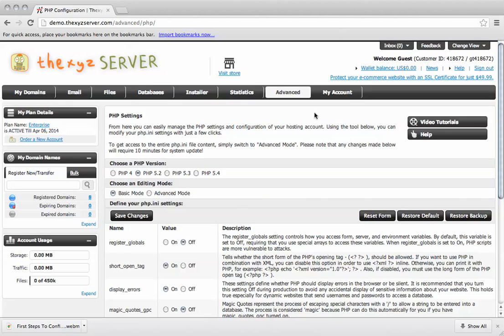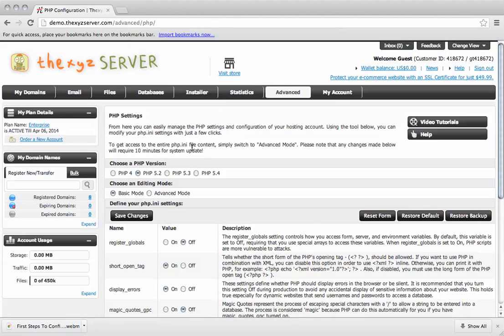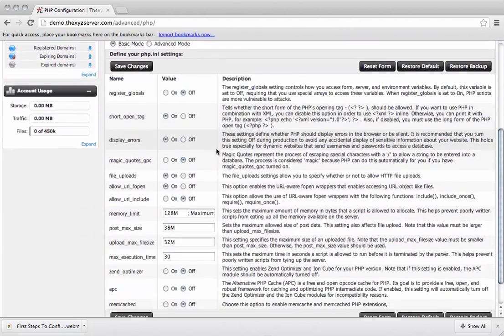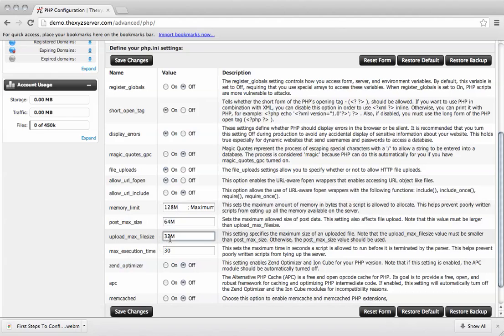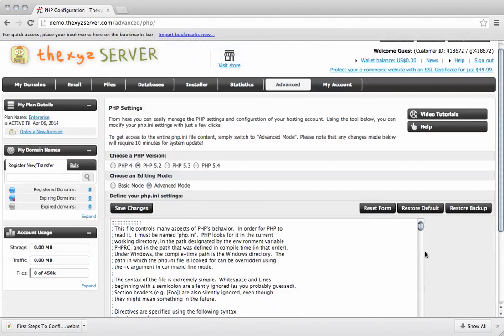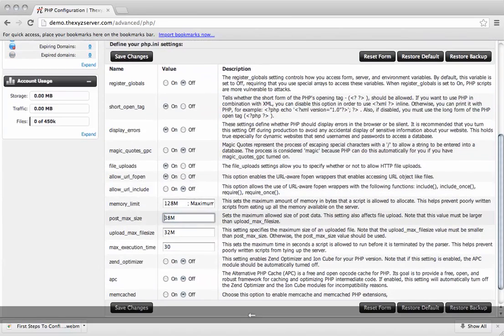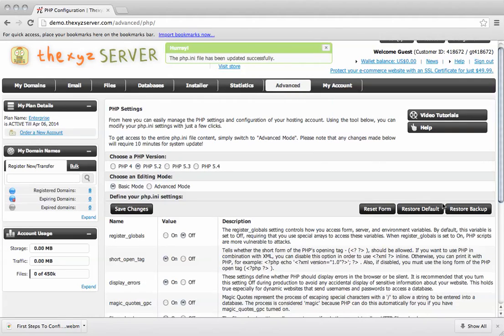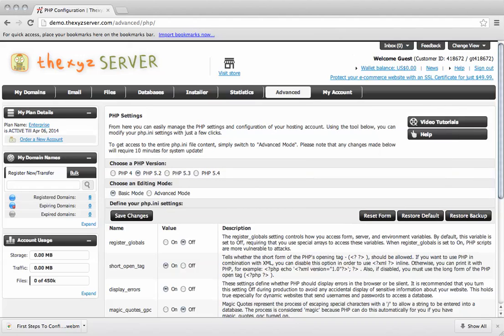How To Edit The php.ini Configuration File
The video will show you how to quickly and easily edit the php.ini configuration file with Thexyz Server